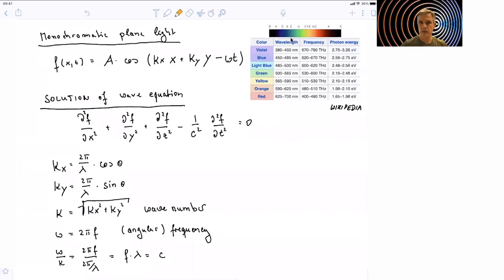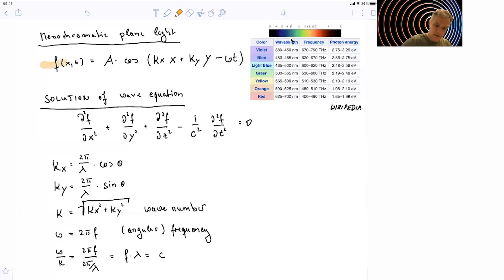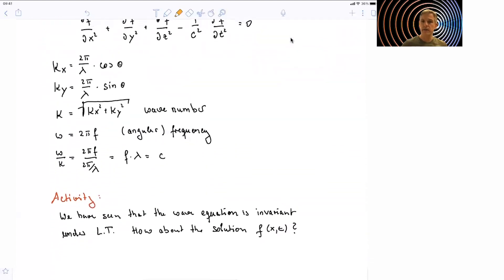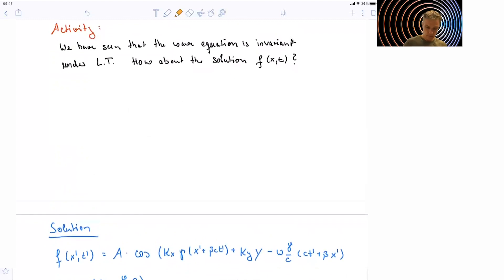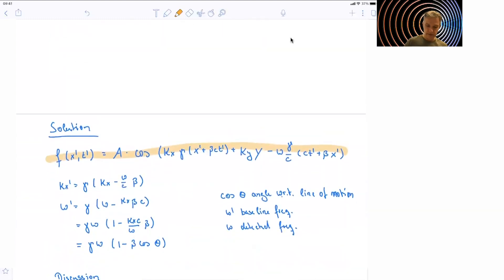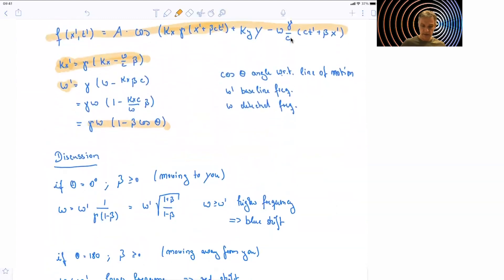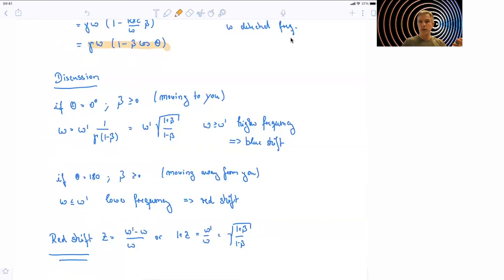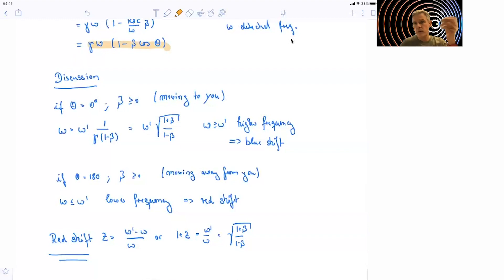7.3 Redshift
We discuss the Lorentz transformation of a monochromatic plane wave and redshift.